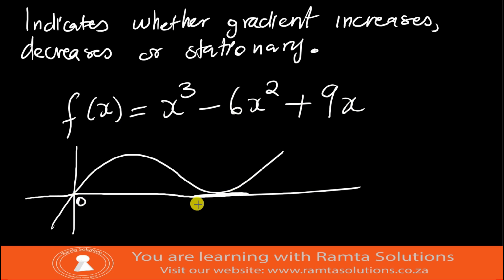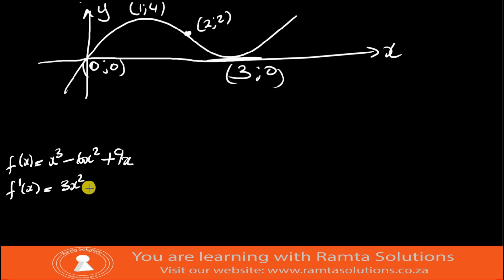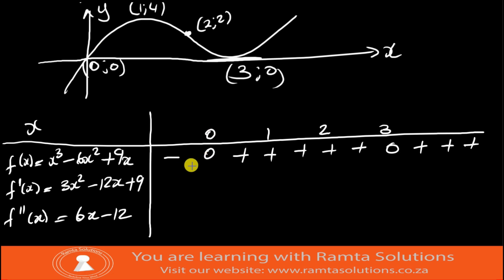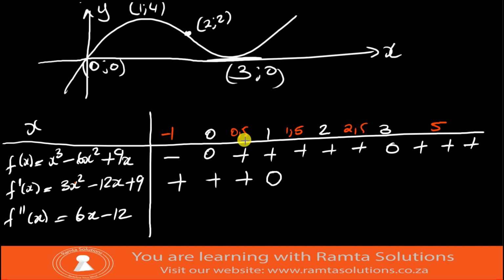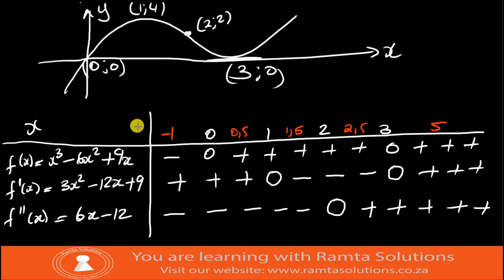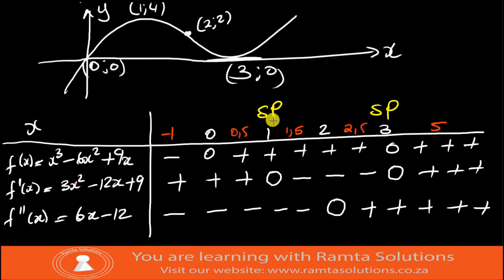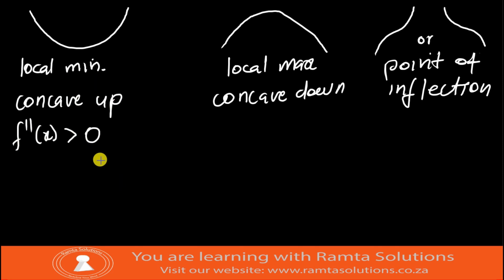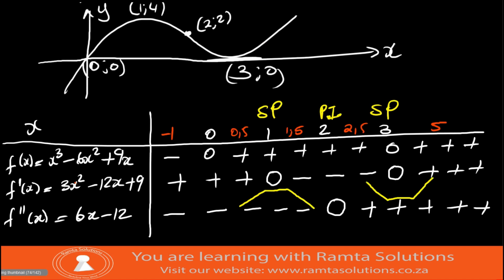Differentiation Calculus | Lesson 5 | Concavity of a function (includes examples)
This video looks at concavity. Concavity indicates whether a gradient is increasing, or stationary. We will learn how concave up stationary points look like and how concave down stationary points look like. In the same way, we will learn how point of inflection look like.

We will see also how the second derivative help us in determining the concavity of a curve.

Differentiation is a very powerful tool. It can help us determine the required quantities to achieve profitability. It can helps us use less resources at maximum generation. It can also helps us minimise waste. It has a wide range of application in industry and can also be used in our everyday lives.

The examples used, though classroom based, are vary powerful. Once you understand the process involved, you can master differentiation and appreciate its beauty.